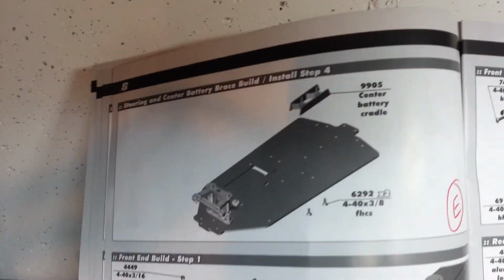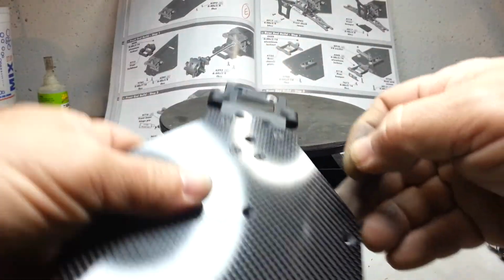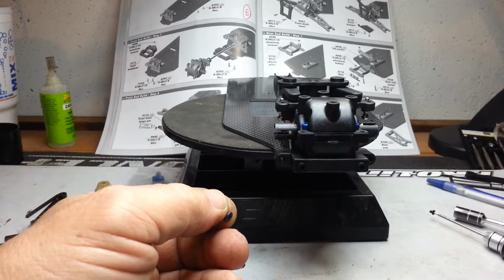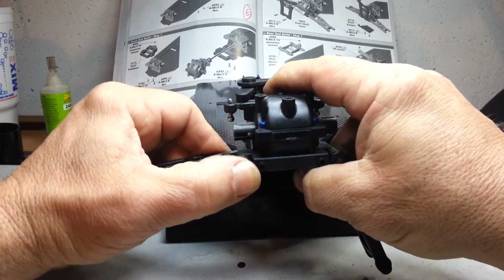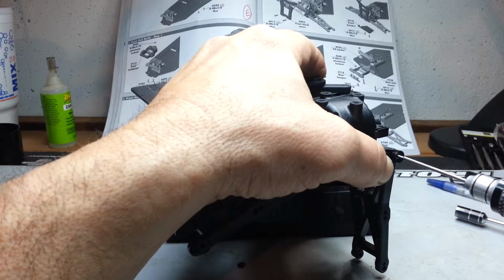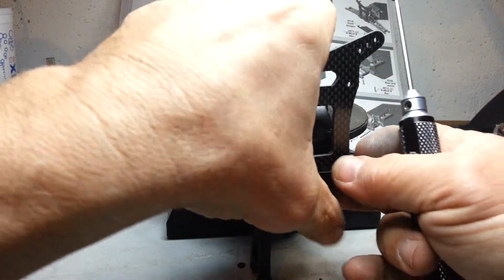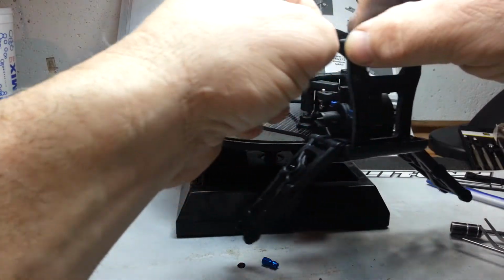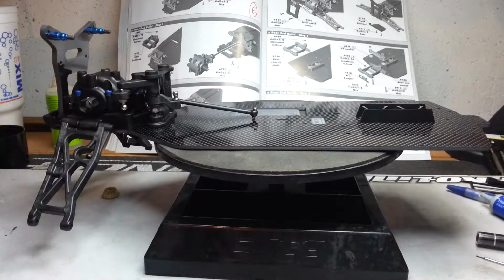Page 8 B44.2 front end